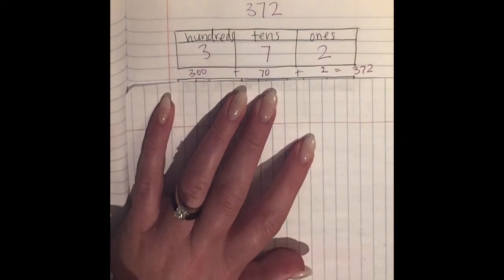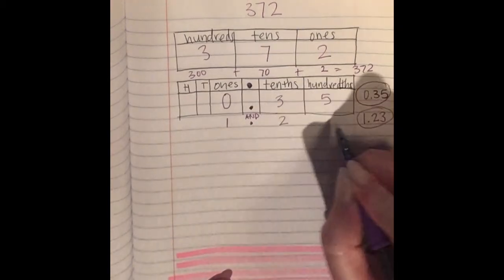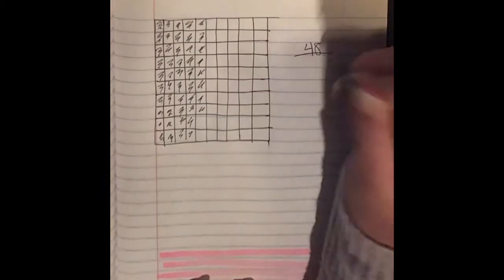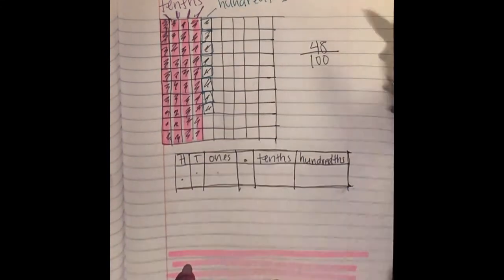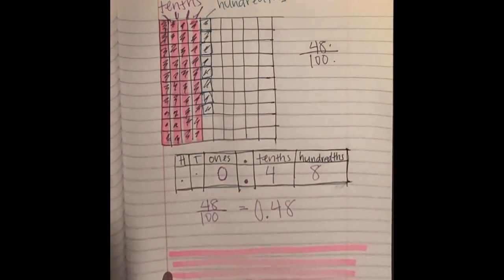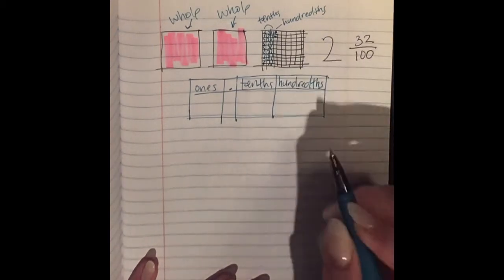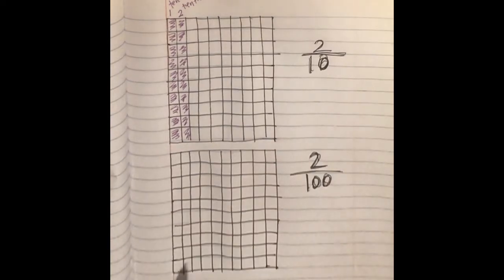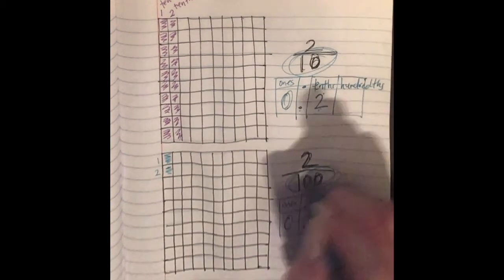NF.3.6 Day 1